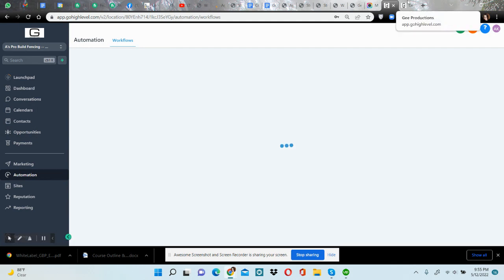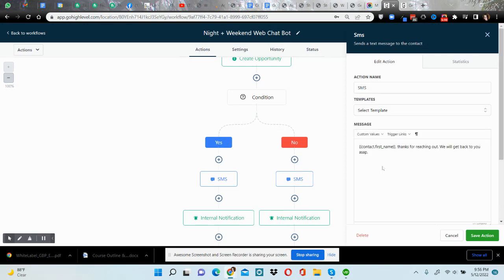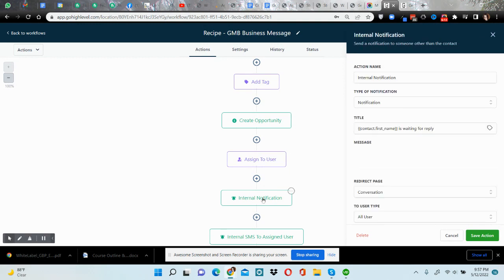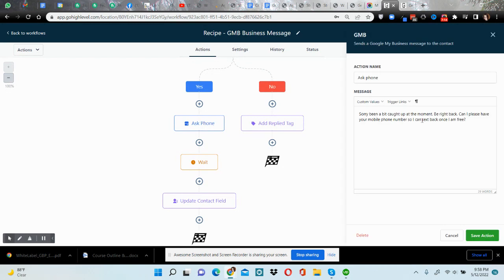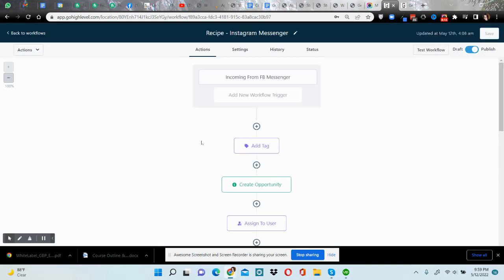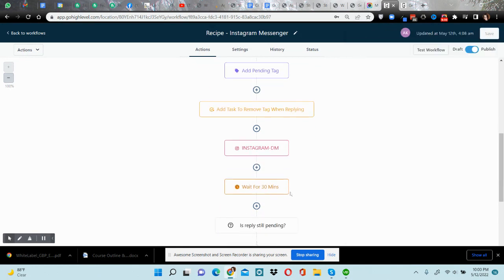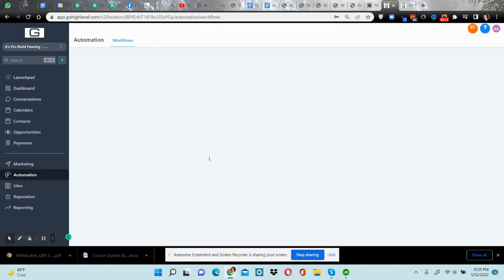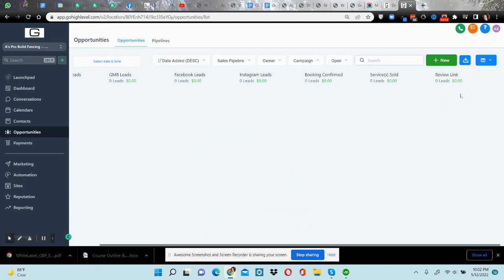Gohighlevel - Social Media Leads Management Snaphot Walkthrough - HighLevel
✅ Check Our Other Plug & Play Gohighlevel Snapshots

No More:

❌ Struggling To Fill Your Calendar
❌ Poor Leads Organization
❌ Short term results
❌ Wasting hours on manual tasks
❌ Spending weeks and months to figure out how to setup GHL
❌ Spending extra hours on setting up a system that works
❌ Wasting money on random snapshots
❌ Hassle to get your business up and running on gohighlevel

Instead, You'll Get:
✅Auto-Responder Bots
✅ Automated Social Media Pipeline
✅ 10+ Workflows
✅ Review Management
✅ 1 Click Plug & Play Snapshot
✅ Pre-built Appointment Confirmation & Follow Up

Additional Bonuses

✅ 1 GHL Custom Dashboard Design Script
✅ Social Media Action Plan (PDF)